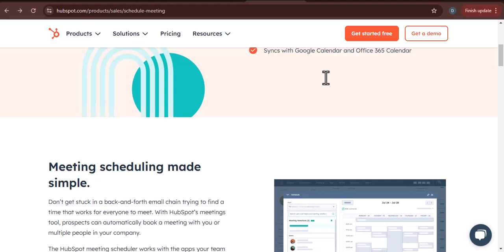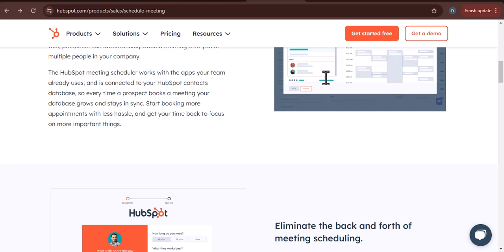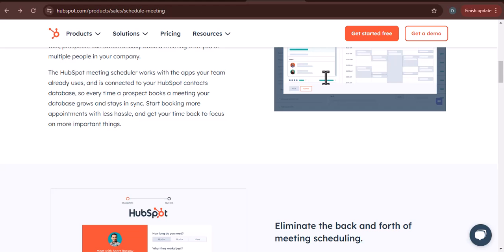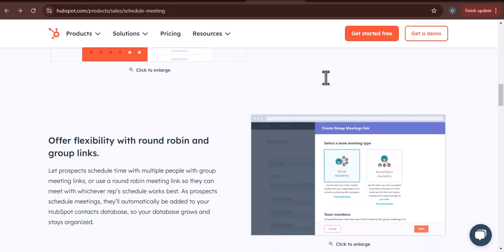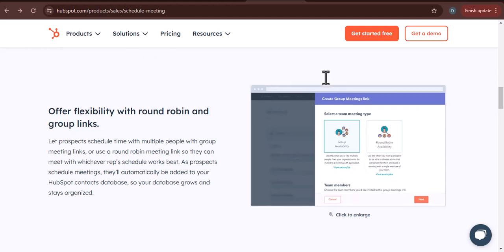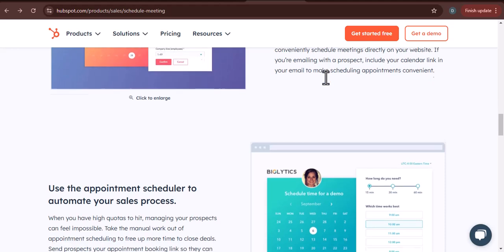What are activities in HubSpot meeting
In this video, you will learn about What are activities in HubSpot meeting

9 YouTube Channel Ideas to Help You Choose Your Own

✅IGNORE THIS
Related Search: